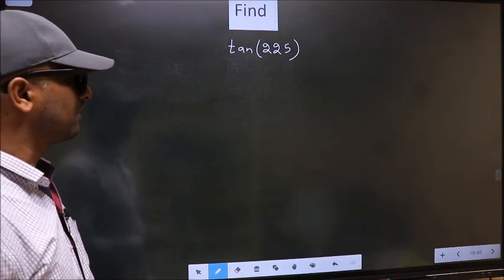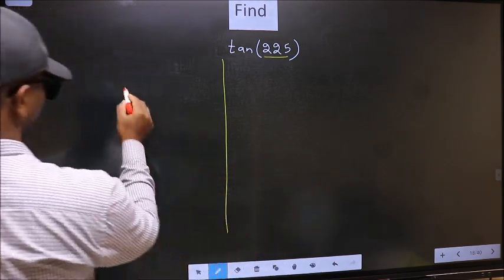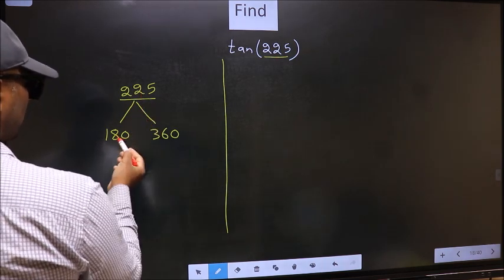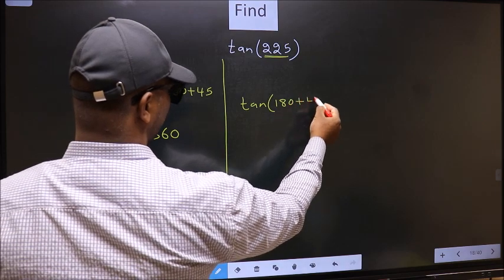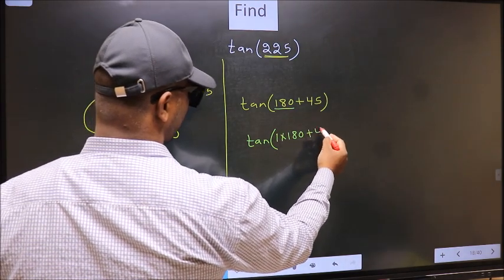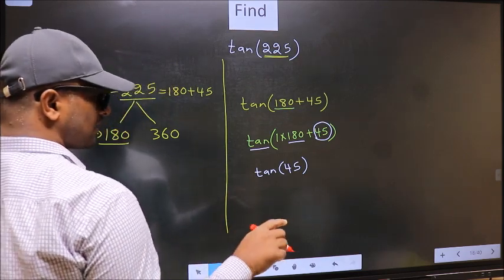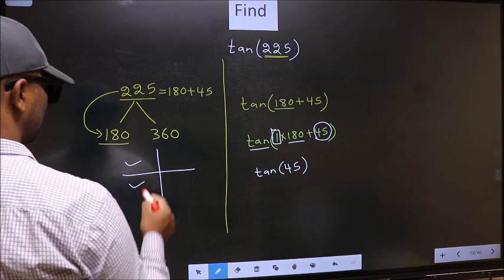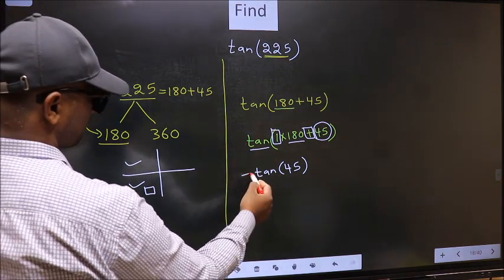Find trigonometry angle tan⁡(225) = ?